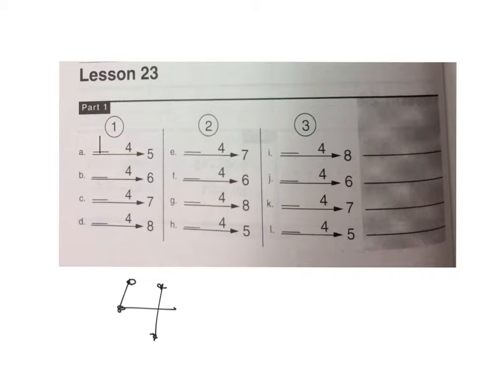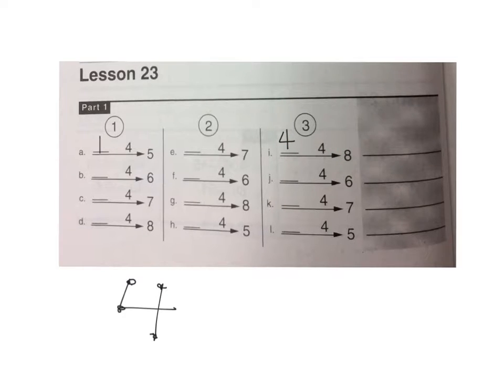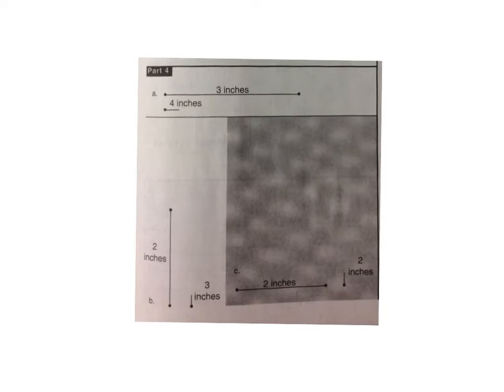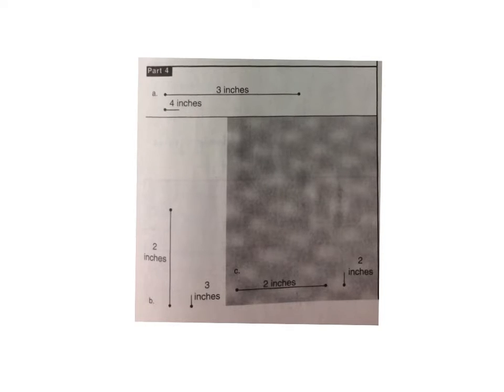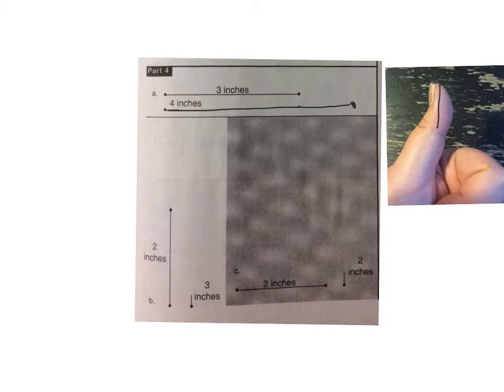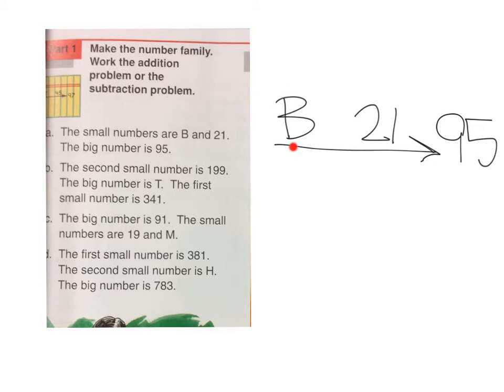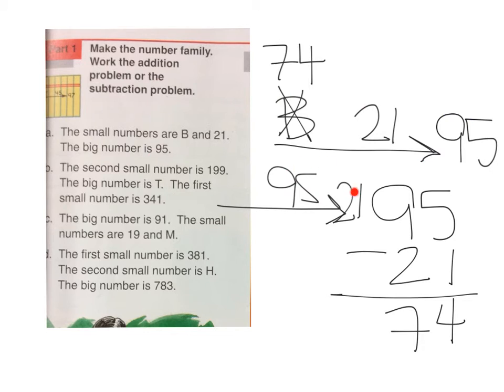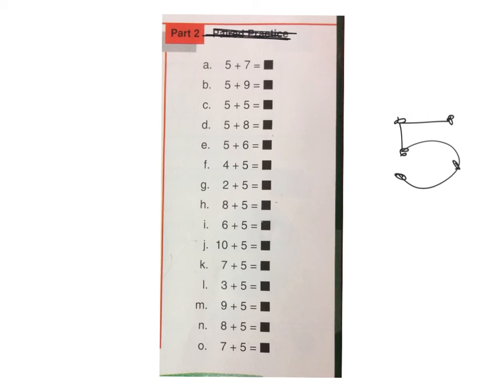green math 23